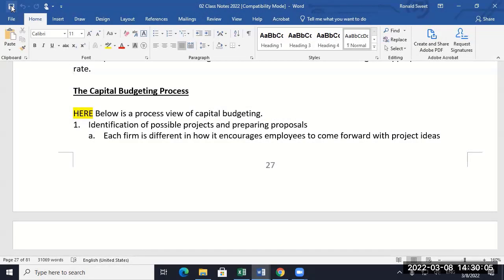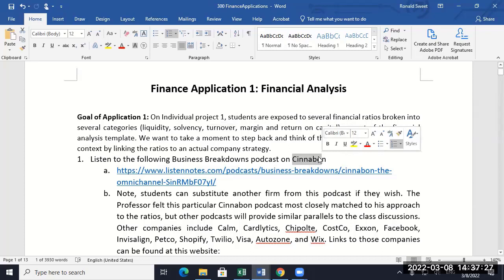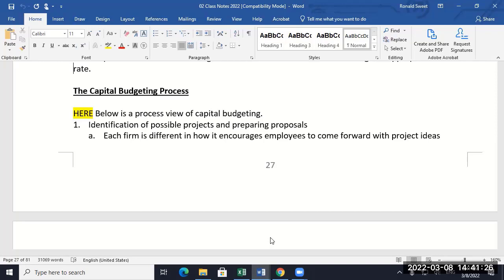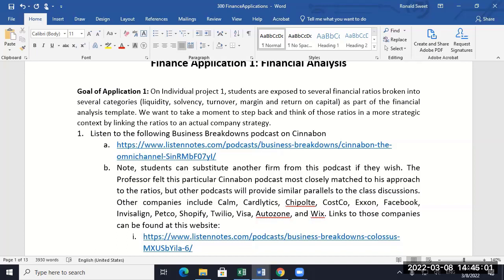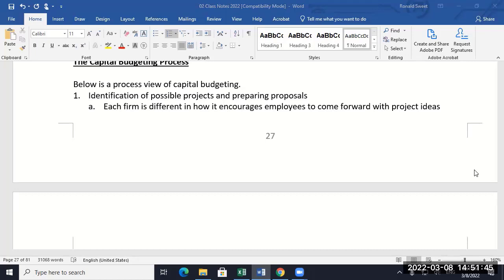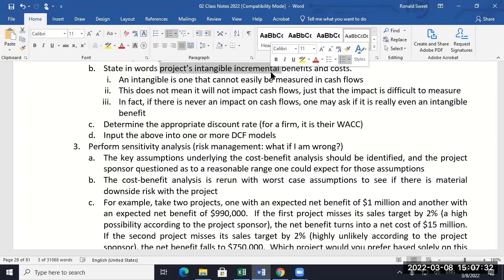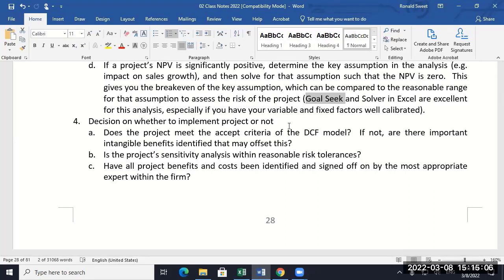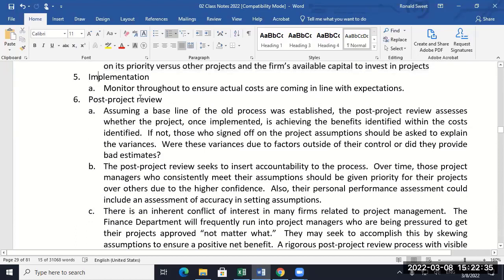UTSA Business Finance Class 15 (Class 16 is Exam 1), March 8, 2022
00:00     Class 15
03:17     Application 1 Discussion
20:53     Capital Budgeting